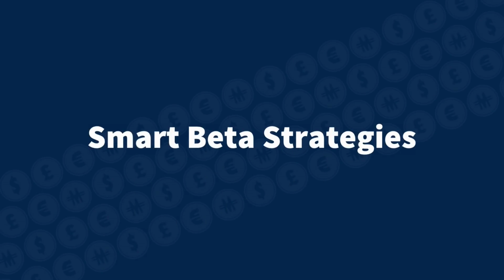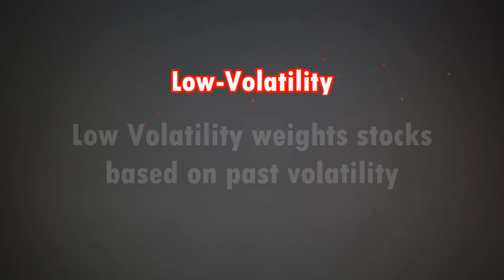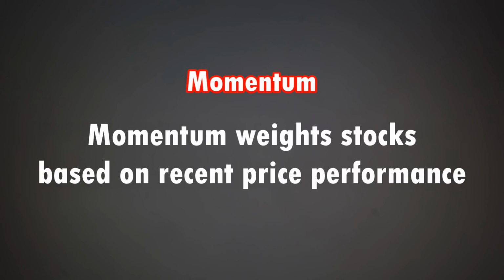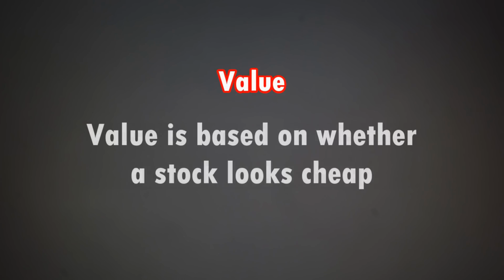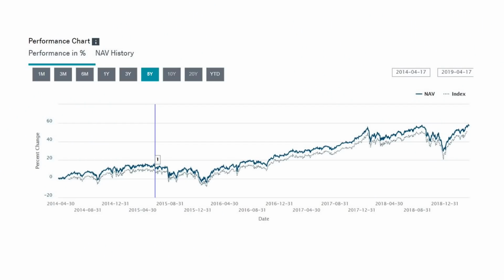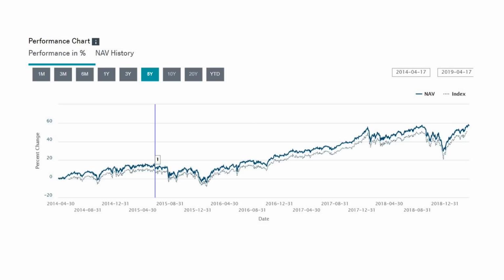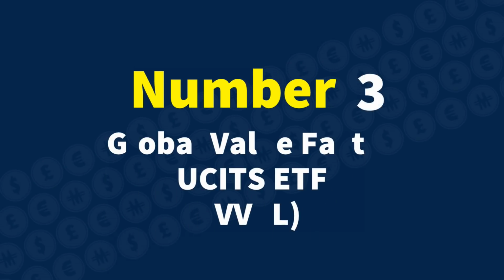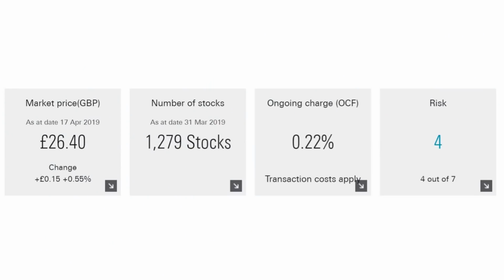Best Smart Beta Exchange Traded Funds (ETFs) UK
Smart Beta ETFs can give you far greater investment returns than traditional index tracking ETFs. They can do this whilst offering lower ongoing charges than active funds, which means they potentially offer the best of both worlds.

In this video we’re going to explain what a Smart Beta strategy is, what some of the different types of Smart Beta strategies are and even look at 3 of the best Smart Beta ETFs! Let’s check it out…

- Robo-Investing offers from the likes of Nutmeg and Wealthify.

Ts&Cs: These videos are provided for information and entertainment purposes only. The content is not intended to be a personal recommendation to buy or sell any financial instrument or product, or to adopt any investment strategy as it is not provided based on an assessment of your investing knowledge and experience, your financial situation or your investment objectives. The value of your investments, and the income derived from them, may go down as well as up. You may not get back all the money that you invest. The investments referred to in this video may not be suitable for all investors, and if in doubt, an investor should seek advice from a qualified investment adviser.